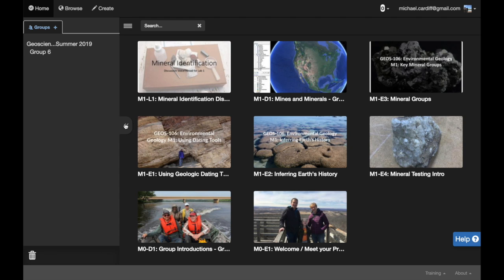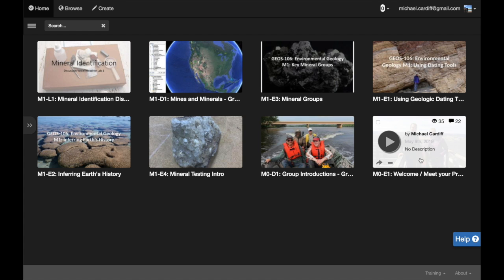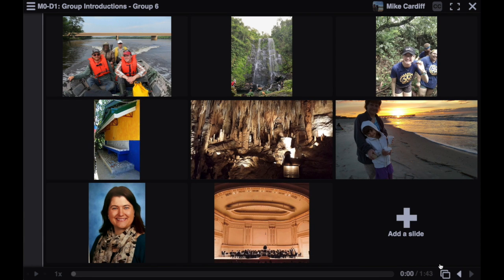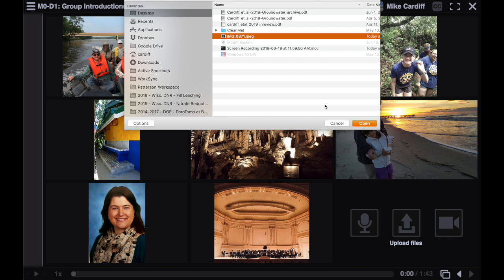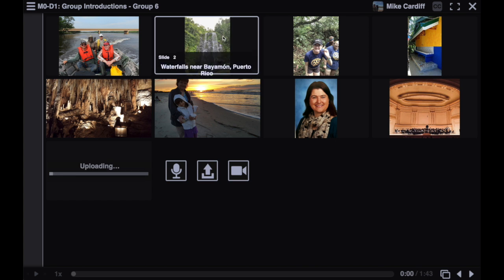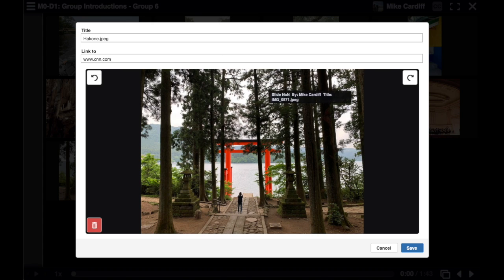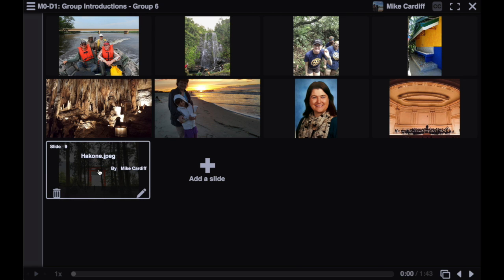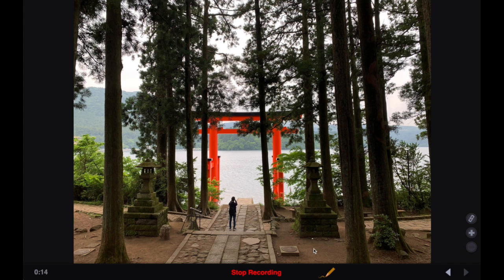UW Madison GEOS-106: VoiceThread Tips 1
Some tips and tricks if you are having difficulty adding your introductory slides